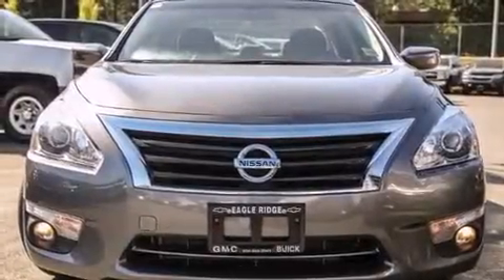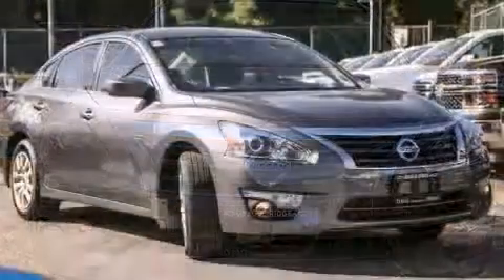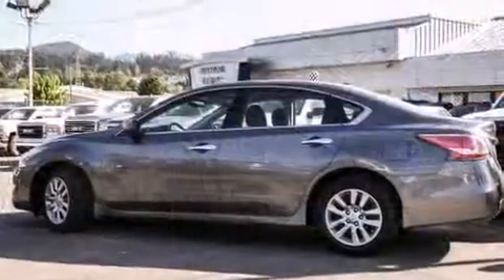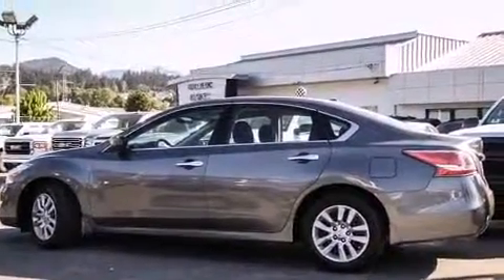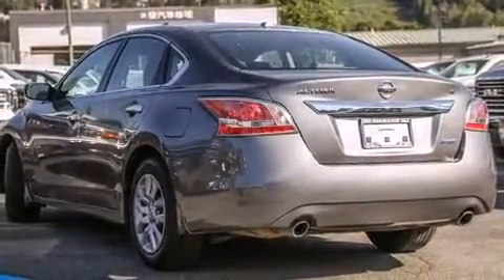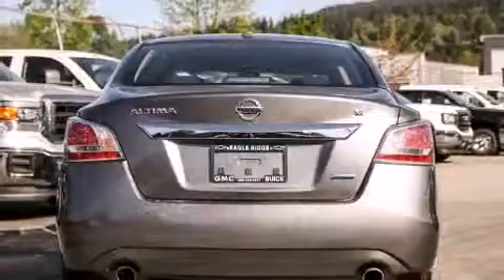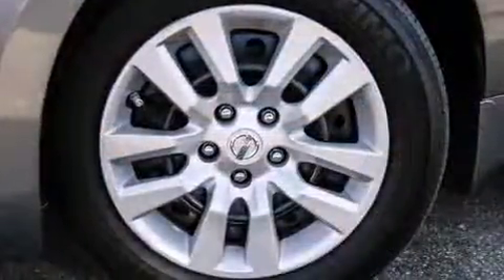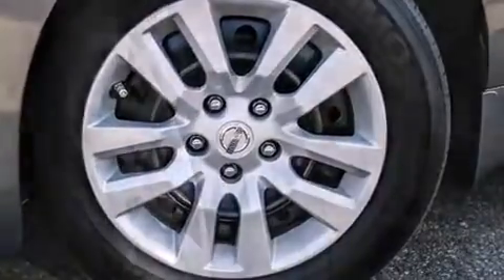2015 Nissan Altima in Coquitlam, BC V3E 1K9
2595 Barnett Highway.

Climb inside the 2015 Nissan Altima. It features a continuously variable transmission, front-wheel drive, and a 2.5 liter 4 cylinder engine. All of the premium features expected of a Nissan are offered, including: an outside temperature display, front bucket seats, front fog lights, power door mirrors, power windows, remote keyless entry, and a split folding rear seat. Audio features include a CD player with MP3 capability, steering wheel mounted audio controls, and 4 speakers, providing excellent sound throughout the cabin. Nissan ensures the safety and security of its passengers with equipment such as: head curtain airbags, front SIDE impact airbags, traction control, brake assist, a panic alarm, and 4 wheel disc brakes with ABS. With electronic stability control supplementing mechanical systems, you'll maintain precise command of the roadway. Our sales staff will help you find the vehicle that you've been searching for. We'd be happy to answer any questions that you may have. Stop by our dealership or give us a call for more information.